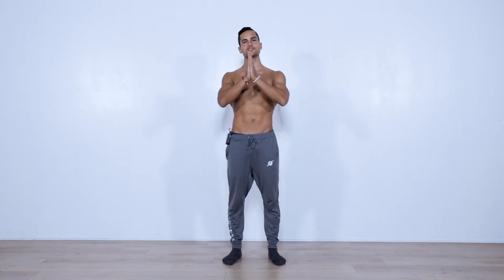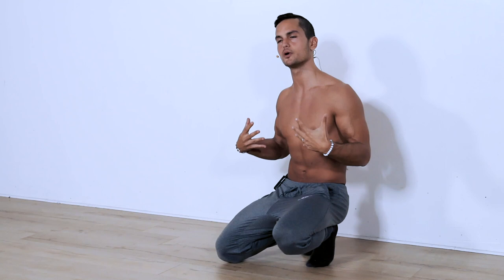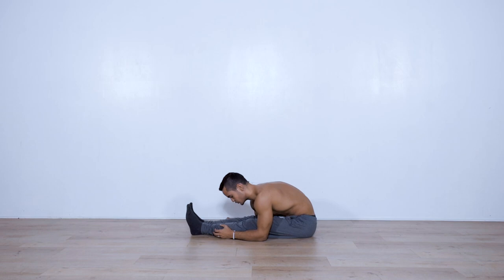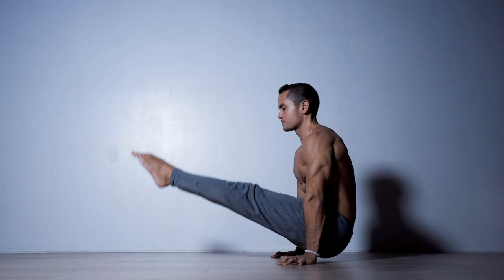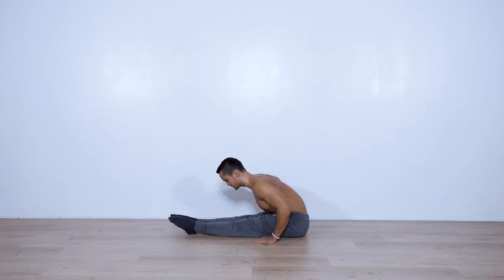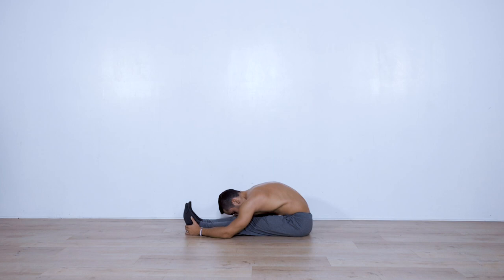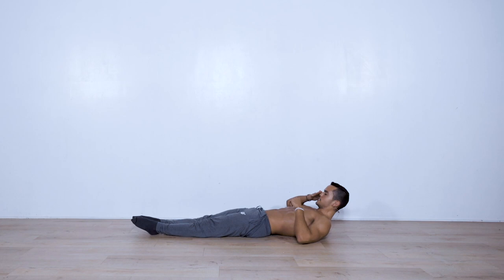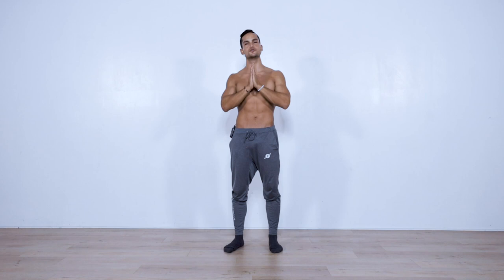Unlock the V-Sit FAST! Home Calisthenics Routine (Follow Along)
Try this 25 Minute V-Sit / L-Sit Calisthenics Follow Along Routine with NO EQUIPMENT! During this workout, we will be working on Core compression strength, Shoulder extension mobility, Hamstrings Flexibility, Hip Flexors Strength, and everything needed to unlock the V-Sit. The recommended frequency is 2-3x per week.

Happy Training Family!

(2:20) Workout Starts

✔️ Training Programs for Calisthenics, Yoga, Hand-Balancing, Primal Elements, HIIT, and Home-Training
✔️ Meditations & Breath Work
✔️ Training Lectures